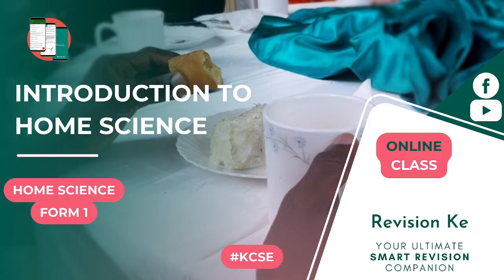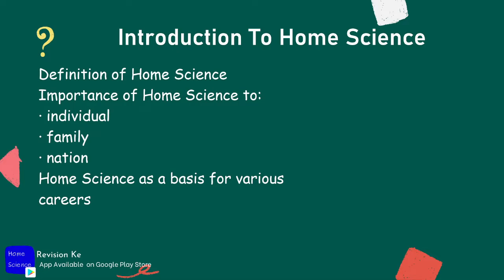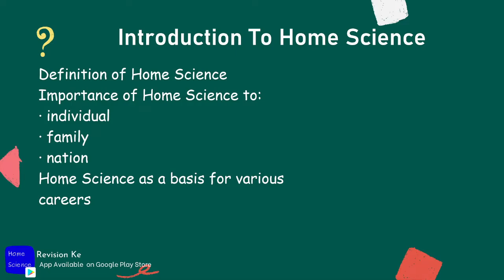Introduction To Home Science | Intro | HomeScience Form 1 Revision KCSE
Subtopics
Definition of Home Science
Importance of Home Science to:
· individual
· family
· nation
Home Science as a basis for various careers